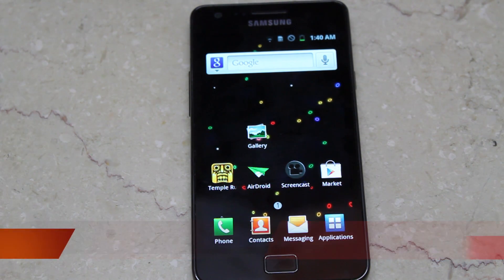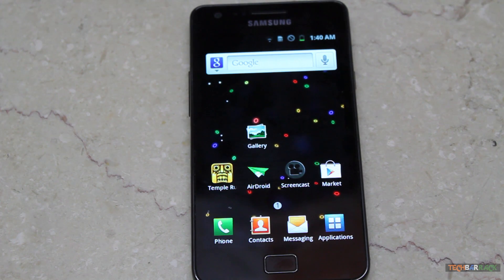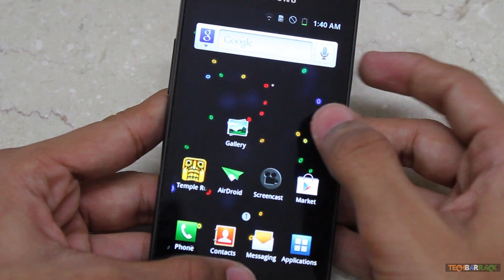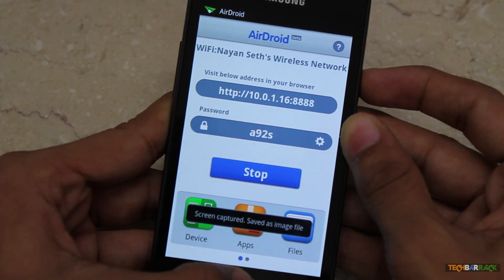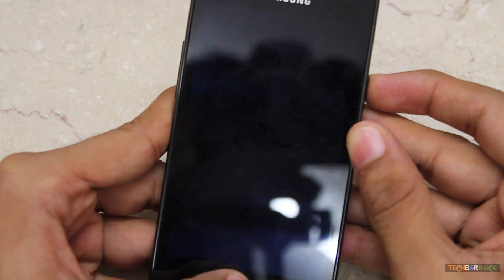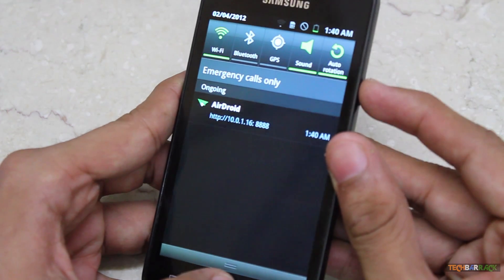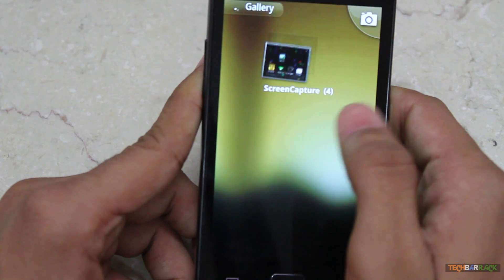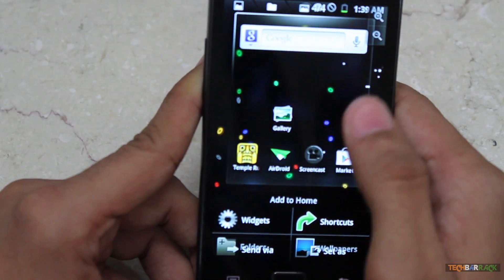Android Tutorials [14] - Screen Capture or Screenshot On Samsung Galaxy S2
In this android tutorial users will learn how they can capture the screen of their samsung galaxy s2 as an image.